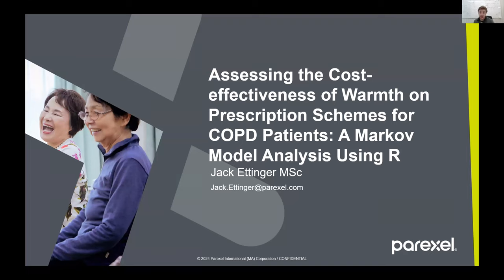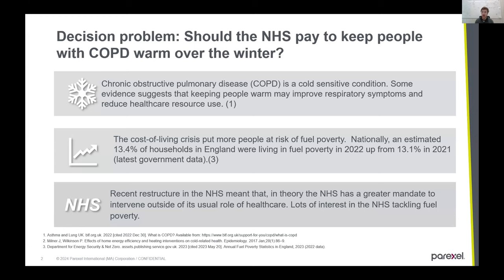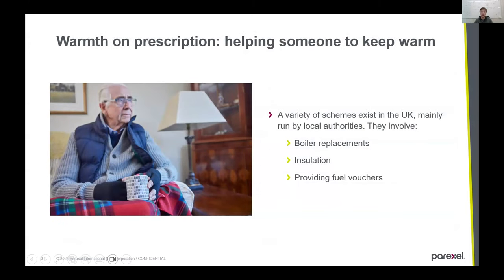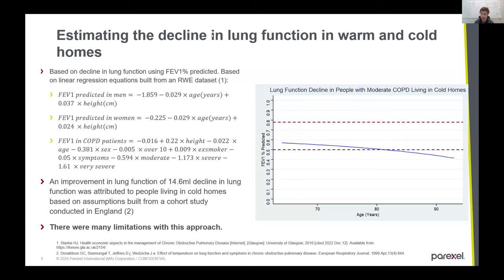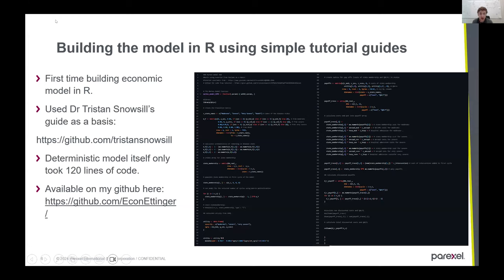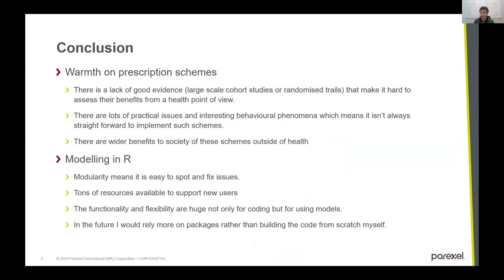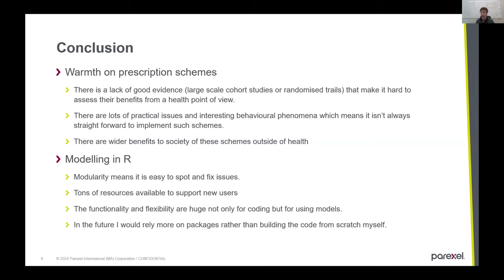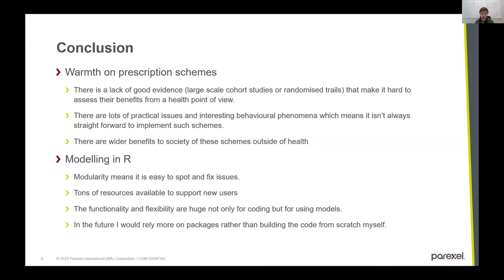R for HTA 2024 Workshop - Jack Ettinger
Assessing the Cost-effectiveness of Warmth on Prescription Schemes for COPD Patients: A Markov Model Analysis Using R